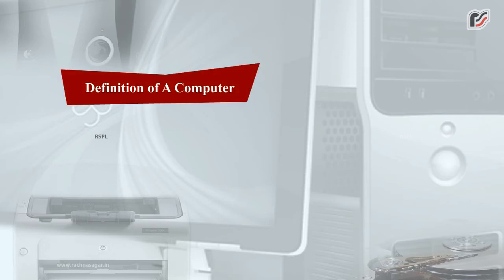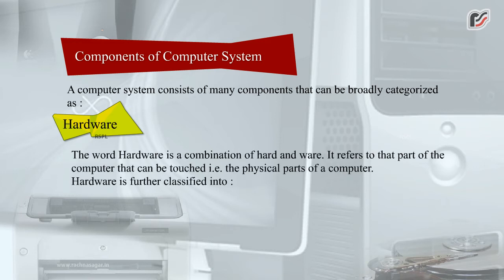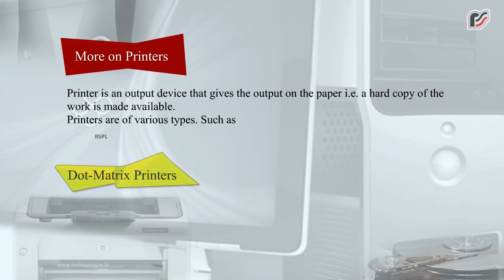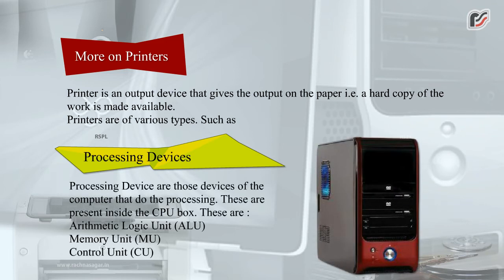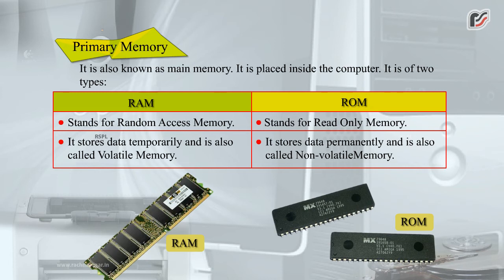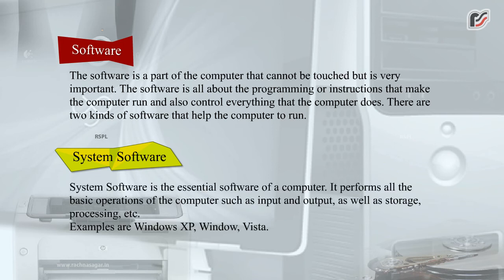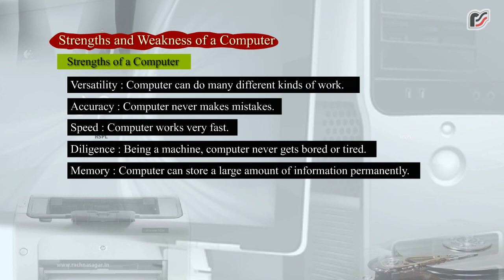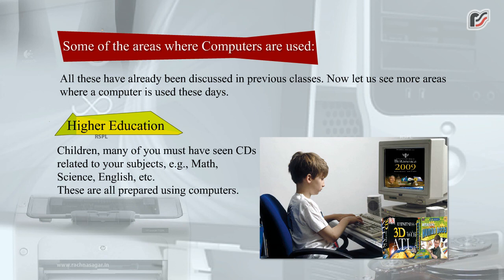Fundamentals of Computer